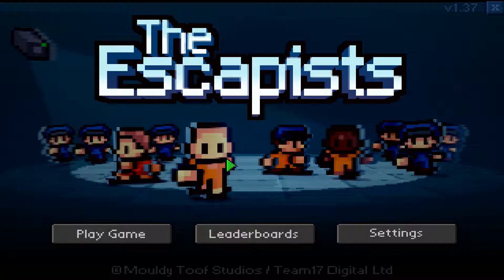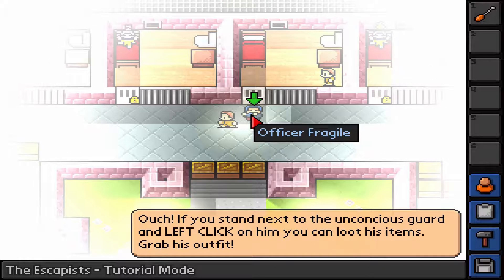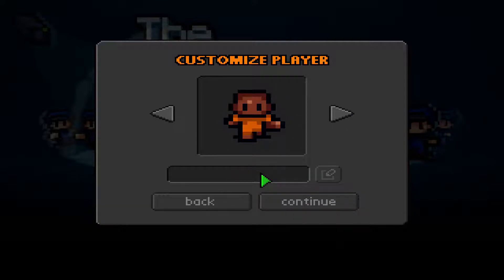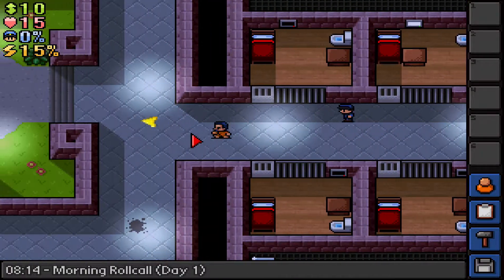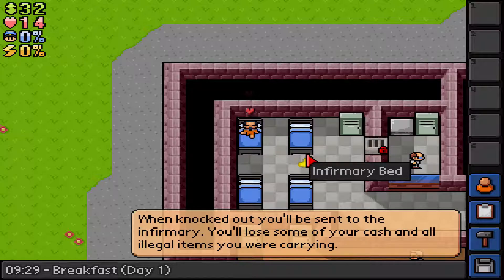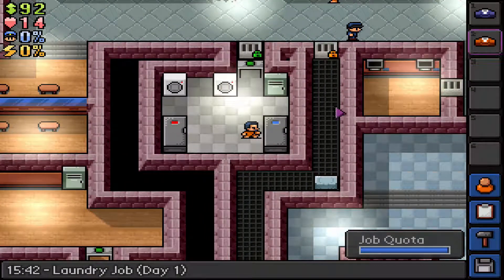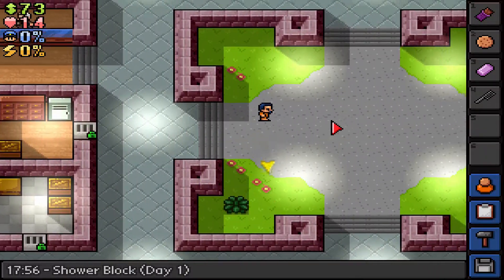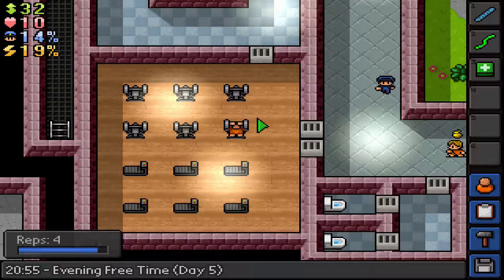The Escapist Is A Confusing Game. Ep 1